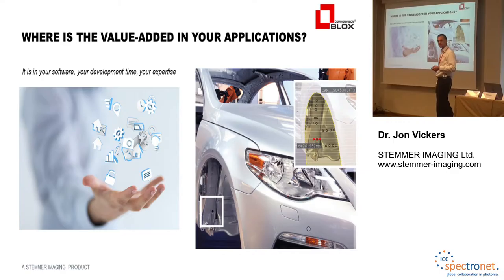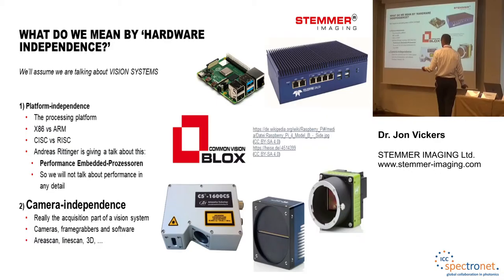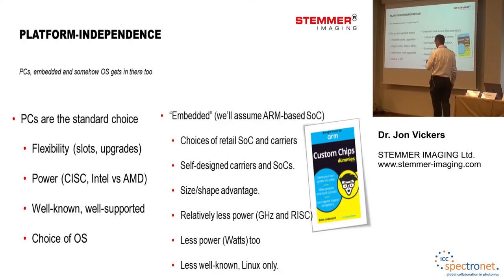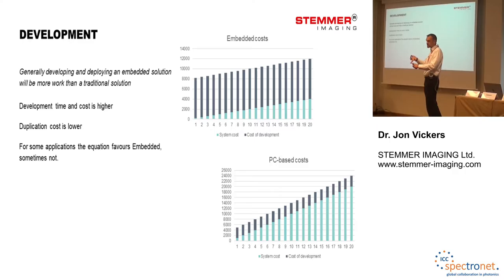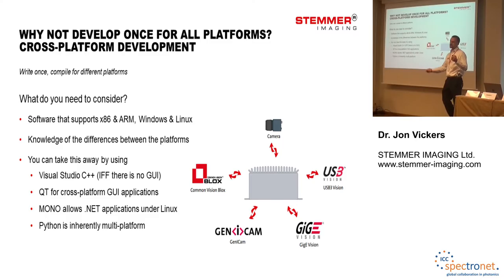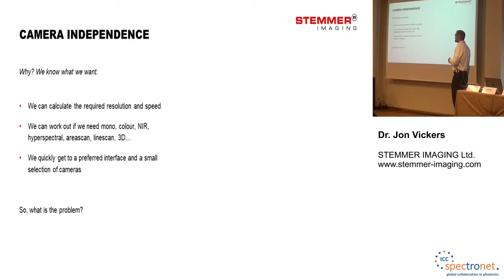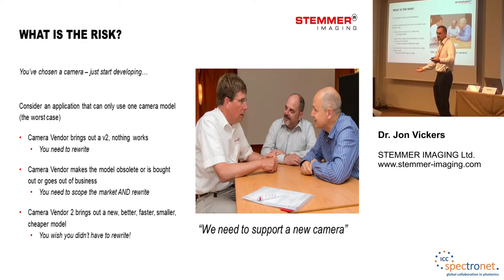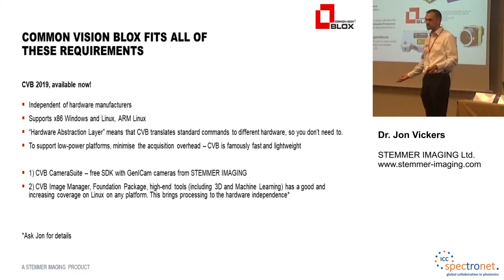Technology Forum 2019 - Hardware independence as a strategic choice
Vortrag beim Technologieforum Bildverarbeitung 8./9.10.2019 in Unterschleißheim (Deutschland)
Referent: Jon Vickers, STEMMER IMAGING Ltd.

Presentation at the Machine Vision Technology Forum 8-9 October 2019 in Unterschleissheim (Germany)
Speaker: Jon Vickers, STEMMER IMAGING Ltd.

The choice of a software basis for a project has implications for the future and evolution of the project. The speed of development in camera hardware is faster than ever – regular choices now include Gig E Vision (1000 Base-T, N-BaseT and 10GigE), USB3 Vision (USB 3.1 gen1 and USB 3.1 gen2), Cameralink, CoaXPress and various proprietary GenICam Transport Layers (GenTL). With the speed of development comes a race between hardware manufacturers – which is the best choice now… and which in the future? More than just cameras, what if the processing platform could change from a Windows PC to a Linux PC to an ARM-based embedded system? Inter-operability in all cases means that the core application can stay the same while the hardware choices are flexible. In this presentation, the dangers, opportunities and capabilities are explored, with a view to reducing risk and making the most of the rapid developments in hardware.